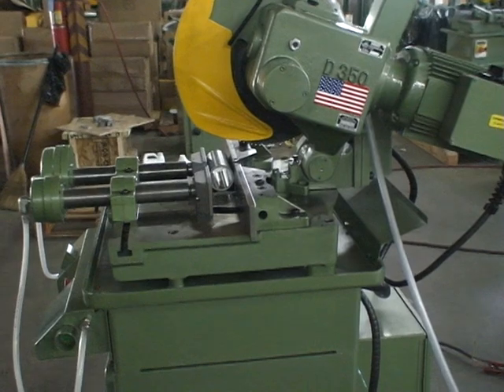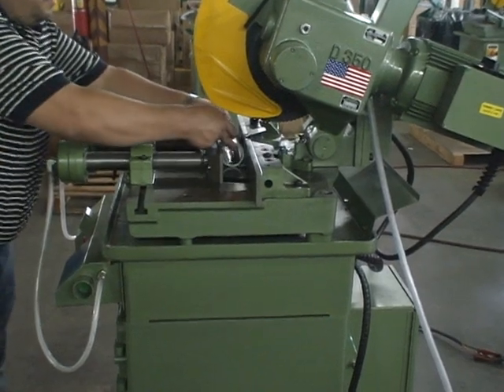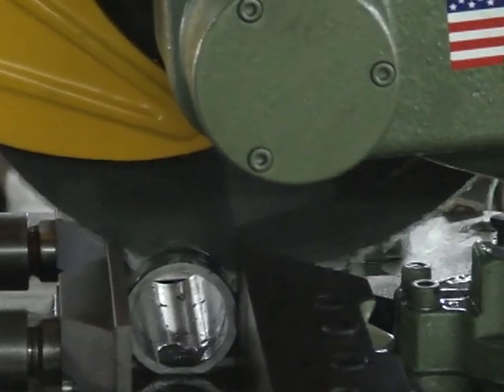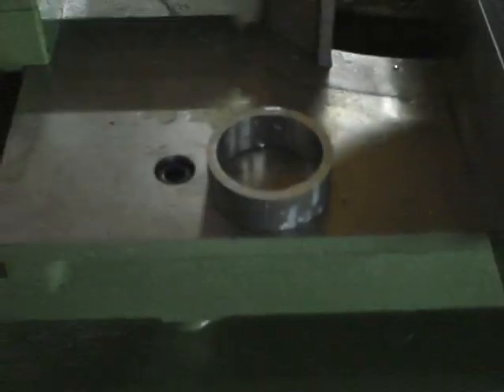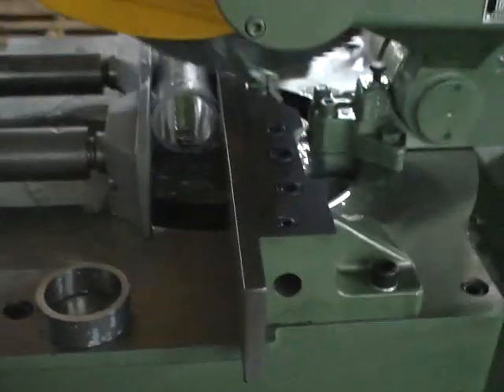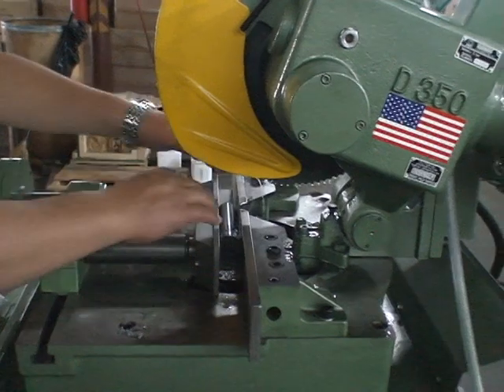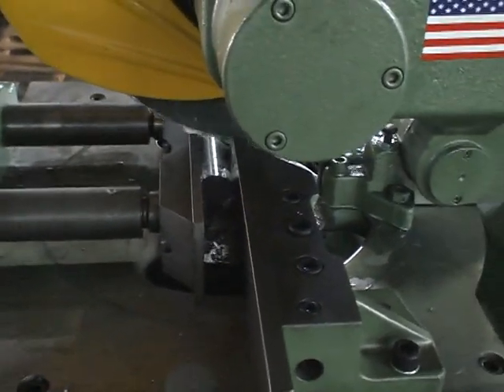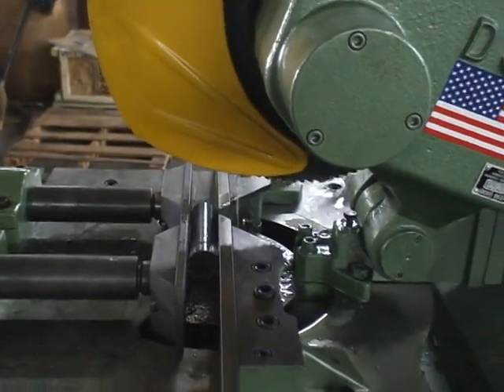Doringer D350 SA Cutting Stress Material